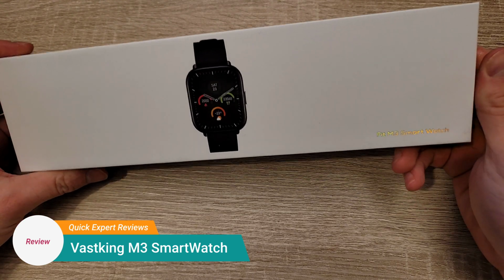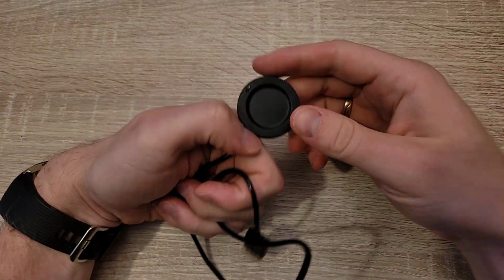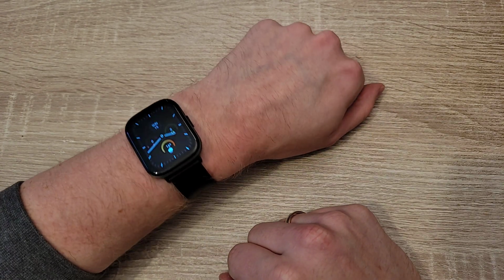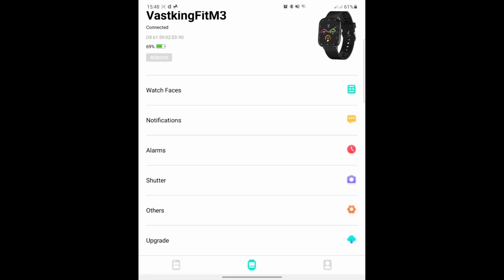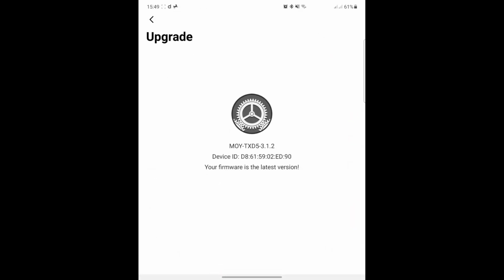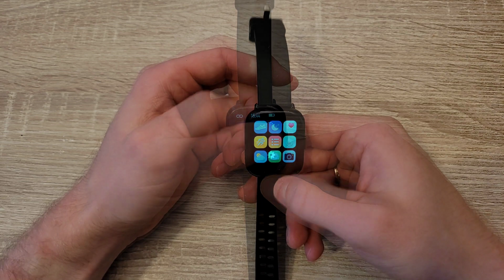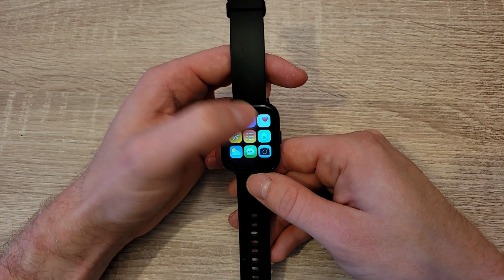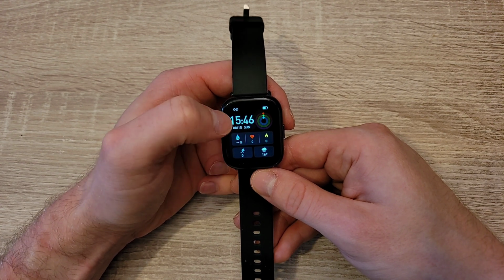Vastking M3 Smartwatch Review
Review of the latest smartwatch from Vastking, the M3

$20 Code: FITM3